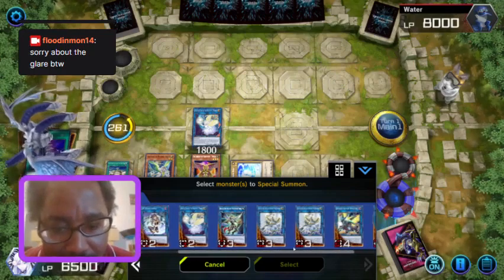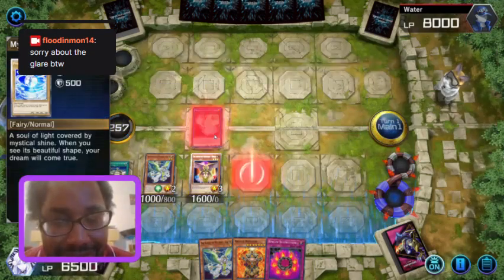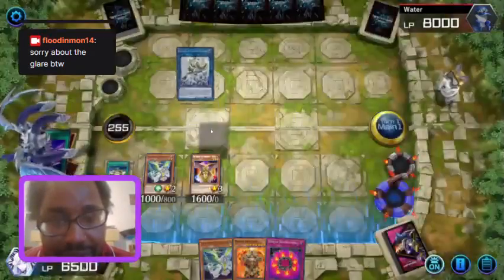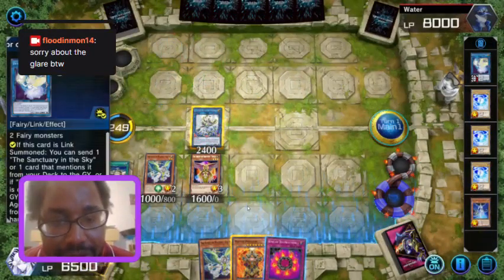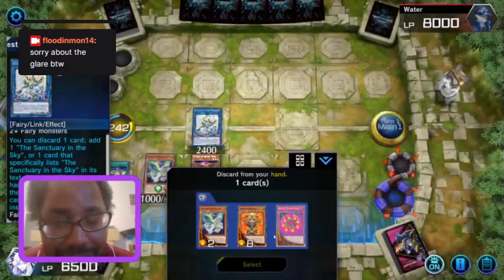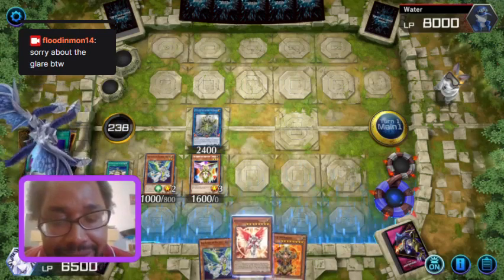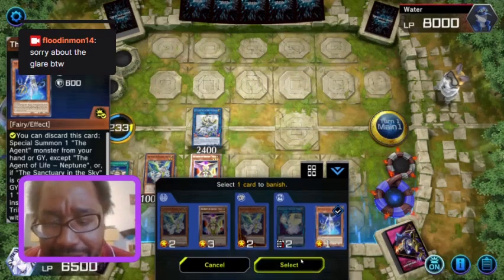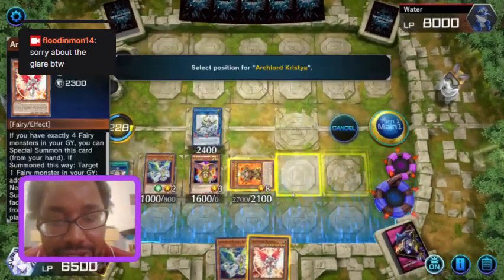Yu-Gi-Oh! Master Duel - Agents Full Combo into Archlord Krystia by floodinmon14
Komochi. cuando una duel vaya a mi plano. "It feels indescribably fantastic...when a Duel goes just as planned." ~ Yami Marik, YGO Duel Monsters.

Hey guys, how's it going? In today's stream, we build our hybrid Kashira Venom Deck in Preparation for the Duelist Cup. Enjoy XD.  You get Points Plus Gems no matter what; so, in order to try to get ALL the gems possible we're gonna rock a pretty BAD archetype ~ Venoms!  Wish me luck guys, and I hope u enjoy this stream.  It was a loads of fun XD

In this stream, we'll try to play until we reach the last reward of 300 Gems.  So, we decide to roll with the Venominaga Turbo Deck to try out some of the combos. This seemed really fun to play in and there are plenty of Gems to collect overall in this Event.  Good luck.

Update Deck List Later
Some1 Asked for the Deck List; so, I figured I'd post it here

Monster Cards
1 x Sinister Serpent
3 x Alien Ammonite
1 x Maxximum Cringe (aka Maxx 'C' )
1 x Alien Mars
1 x Viper's Rebirth
1 x Alien Dog
2 x Alien Warrior
1 x Alien Kid
3 x Nunu, the Ogdoadic Remnant
3 x Nauya, the Ogdoadic Remnant
1 x Zohah, the Ogdoadic Boundless
1 x Flogos, the Ogdoadic Boundless
3 x Alien Stealthburster
3 x Reptilianne Coatl

Extra Deck
1 x Mavelus
1 x Fusionist
1 x Repilianne Hydra
1 x Repillianne Melusine
2 x Cosmic Fortress Gol'gar
1 x Number 20: Giga-Brilliant
2 x King of the Feral imps
1 x Number 70; Malevolent Sin
1 x Bujintei Tsukuyomi
1 x Alien Shocktrooper M-frame
1 x Cross Sheep
1 x Reptilianne Echidna
1 x Cosmic Slicer Zer'oll

Yugioh Master Duel Getting Surrenders Easily with Venoms
Yugioh Master Duel Playing Venoms in the Monster Type Festival